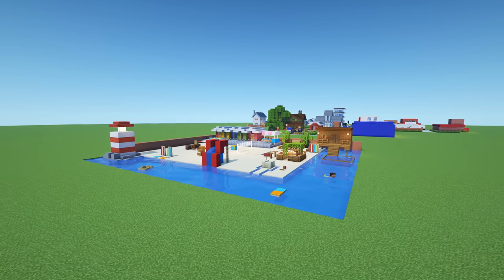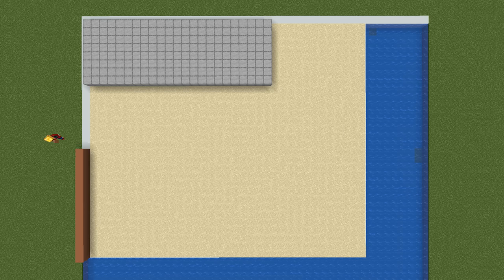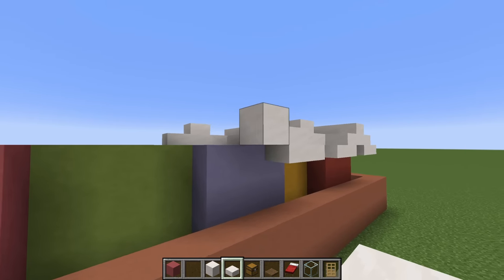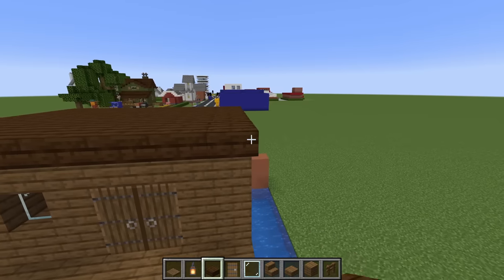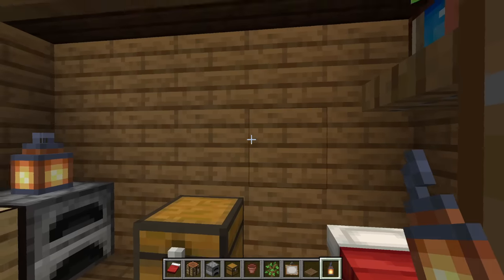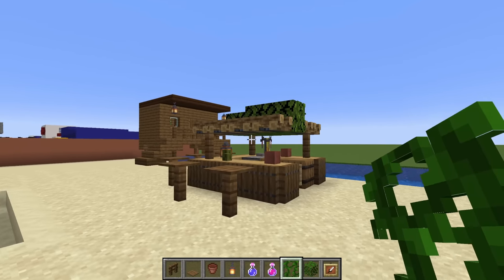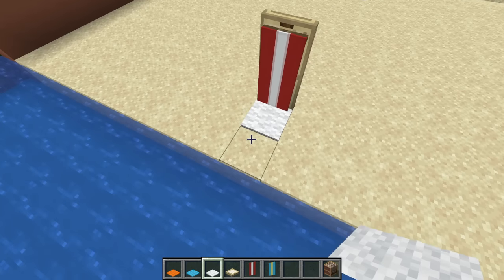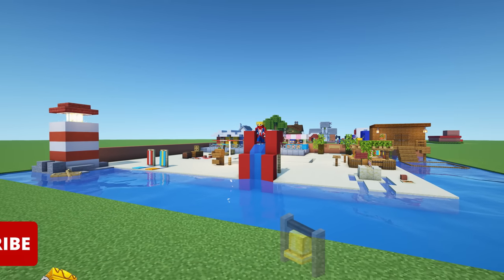Minecraft Tutorial: How To Make a Beach (15+ Summer Build Hacks)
In this tutorial i show you how to make a Beach!

Beach build hacks
City Build Hacks

0:00 Showcase
2:08 Tutorial Begins
5:29 Beach Hut
10:34 Ice Cream Stand
12:18 Beach House
17:32 Deck Chairs
18:53 Beach Picnic
20:15 Beach Volleyball
21:56 Beach Bar
24:26 Hammock
25:26 Sand Castle
27:05 Water Slide
28:16 Surf Boards
29:08 Life Guard Chair
30:13 Lighthouse
31:42 Optional Extras
32:30 MINI CITY